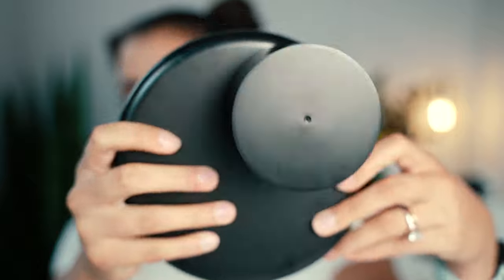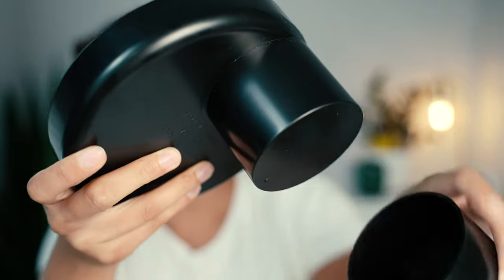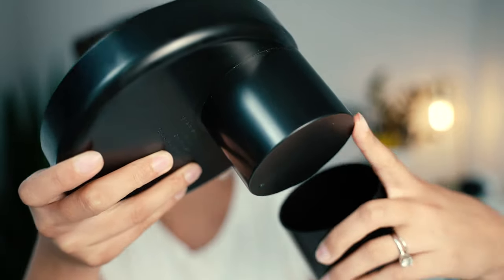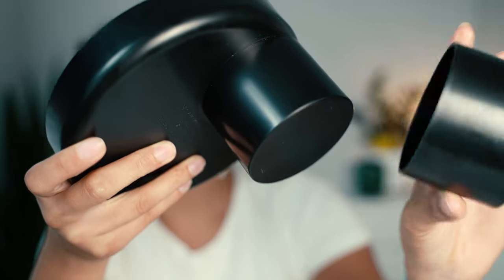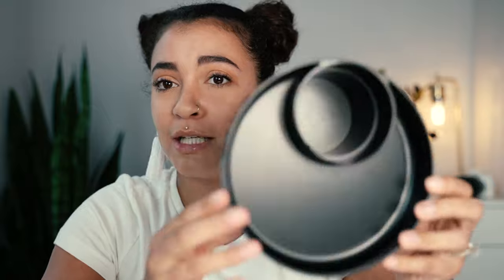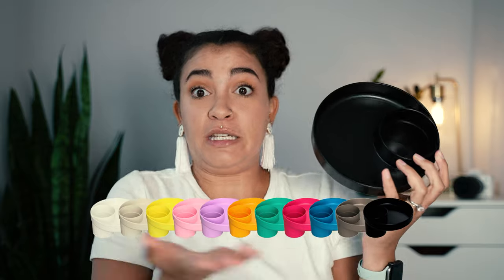Life Just Got Easier! My Travel Tray 5 MIN Review!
Social Media ads got me questioning if I need a certain product or not! Welcome to a series on my channel where I test out products that facebook or instagram recommend for me! A quick mini review and first impression of a product I purchased from a social media ad!

I found a mom hack!

This is a 5 min review of the MY Travel Tray! Where was this product 9 years ago when I became a mother? The price could come down some but it is a great product that I see coming in handy for many people! I might nee to purchase a few more since i have so many kids in car seats!

Check out luxury press on nails from Younailplugx.com